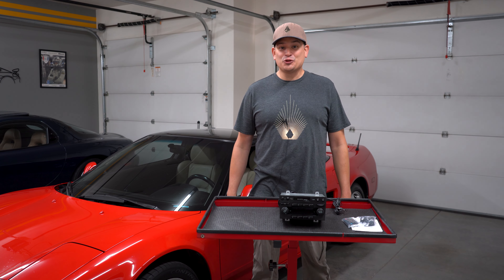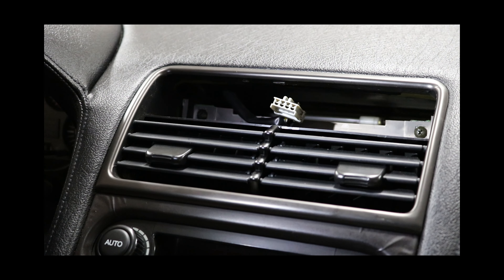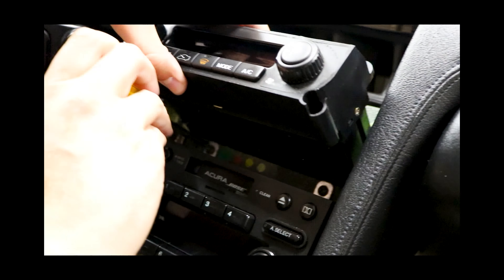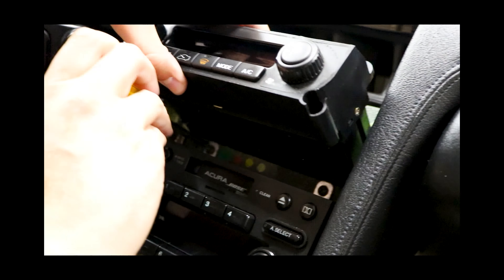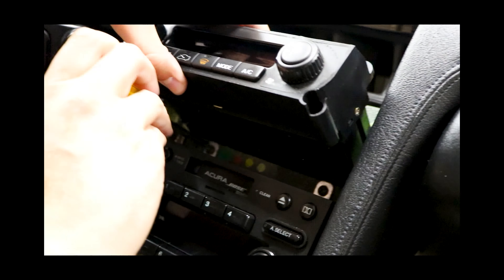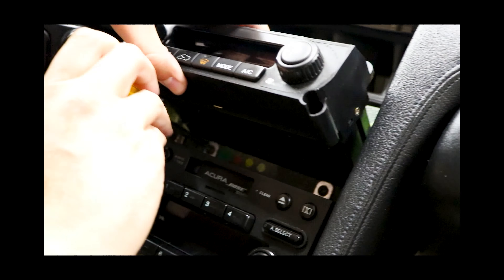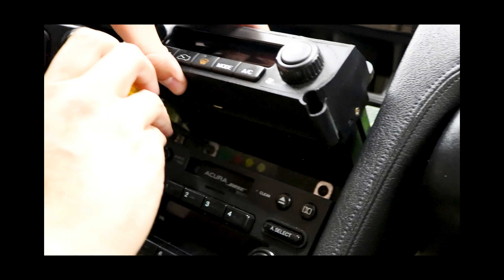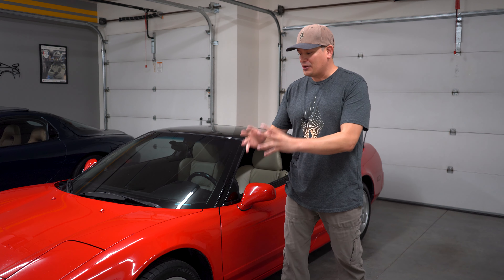NSX Stereo Upgrade - Willman's Electronics Pt.2 (Removal/Install & Demonstration)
We show you how to remove your center console and radio, install the new radio and give you a tour a demonstration of the radio's features.

Check out more info about this awesome radio at NSXSTEREO.com. you will be able to learn more details about the radio unit.

If you have any questions, Daryl is a true professional and will take the time to walk you through the radio, the process, and answer any questions you may have.

0:00 Introduction
0:45 Center Console & Radio Removal
04:13 New Radio Installation & Tips
07:45 Demonstration
12:16 Price & Experience

VTEC Baby Honda!!!